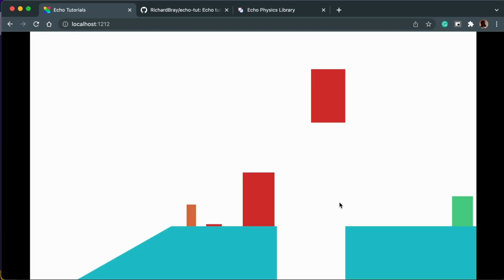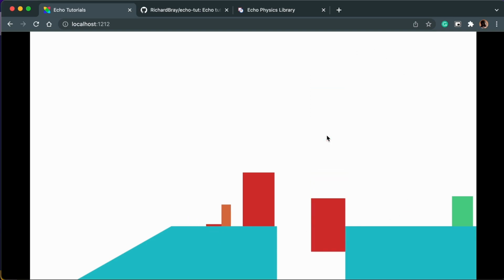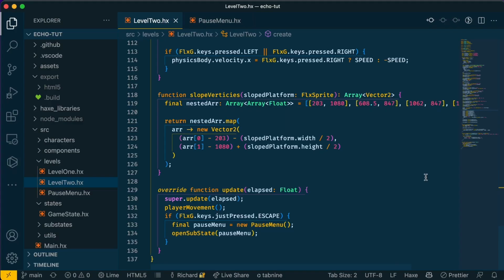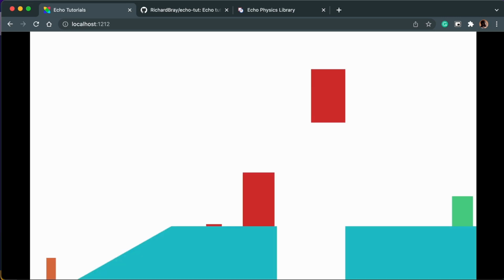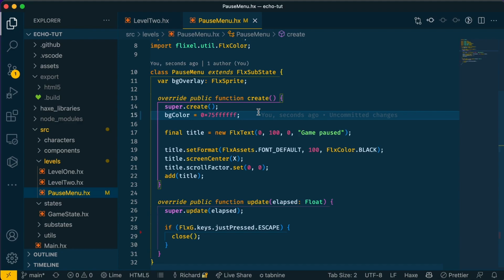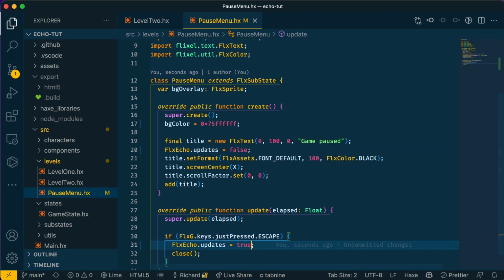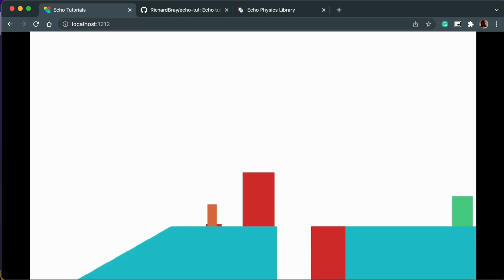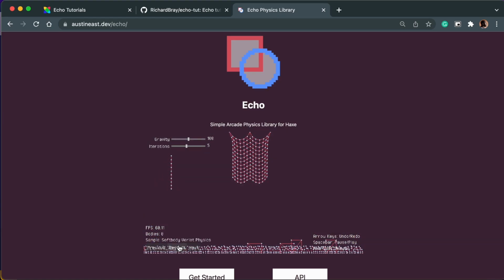Adding physics to a HaxeFlixel game with Echo part 6 | Substates | Pausing updates | Pause screen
This is the last video of the Echo miniseries I've put together. This one goes through an issue you will definitely have if you're using Echo in your game.